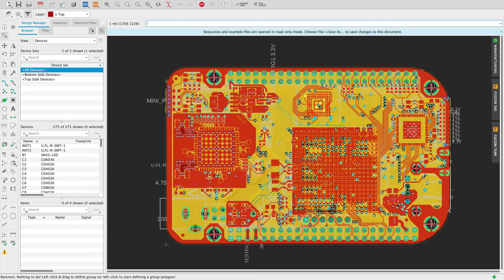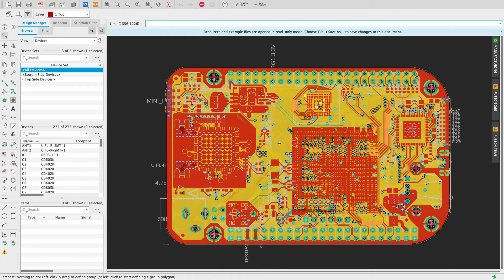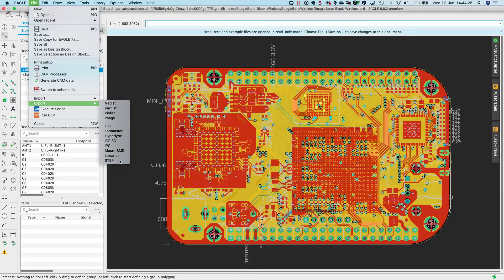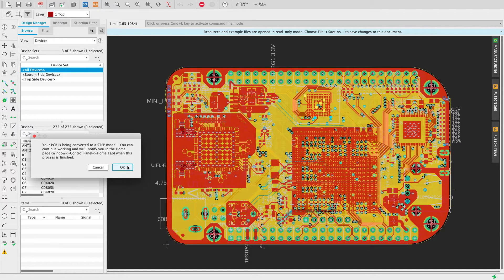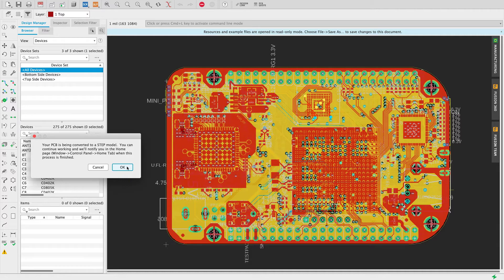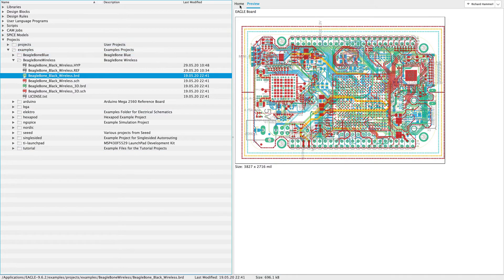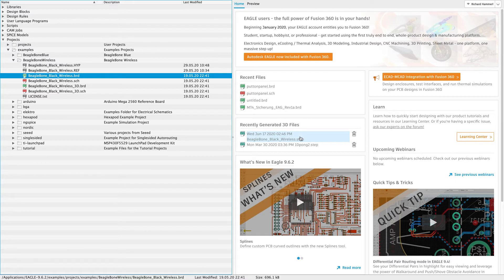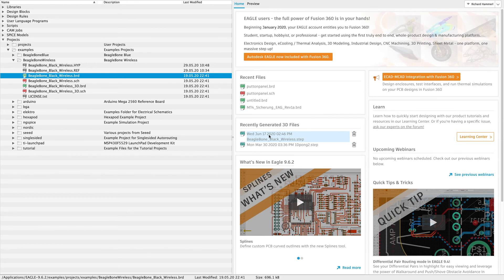EAGLE export step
This video shows how to export a step file from your layout.